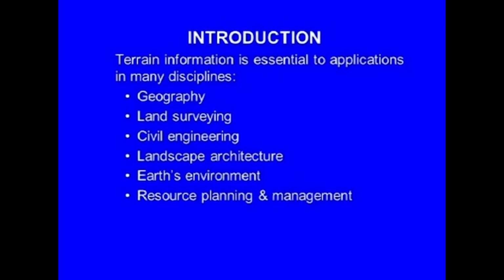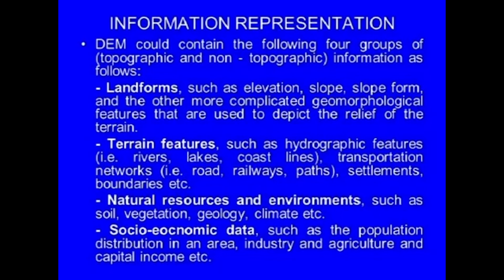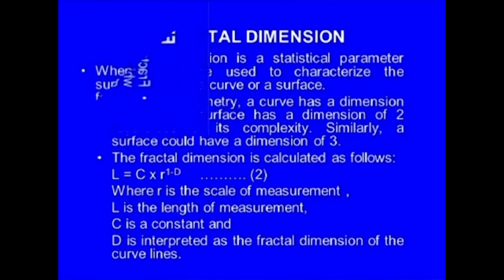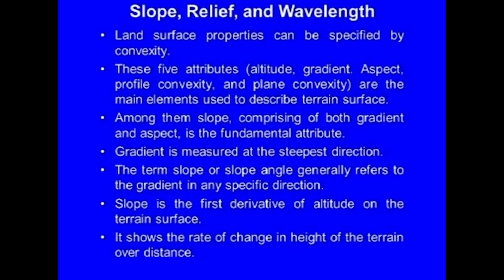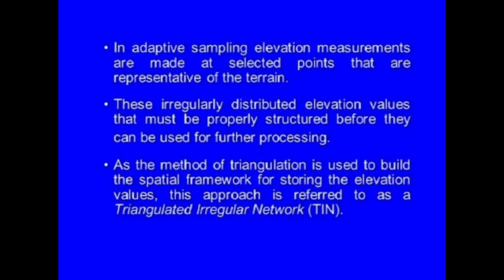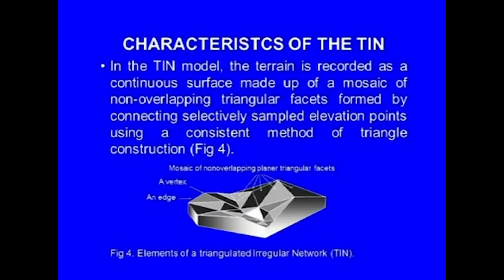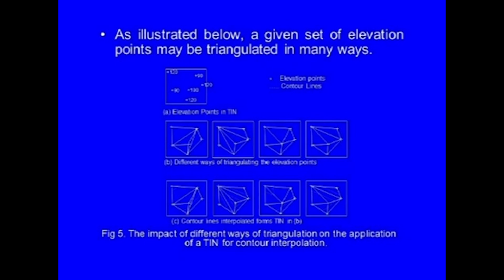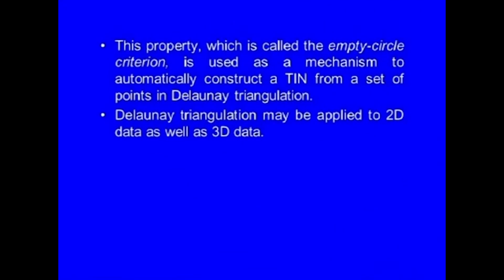Digital Elevation Model-Basic Concepts